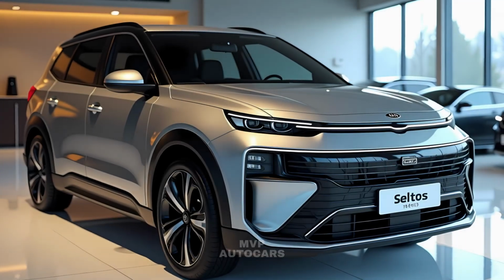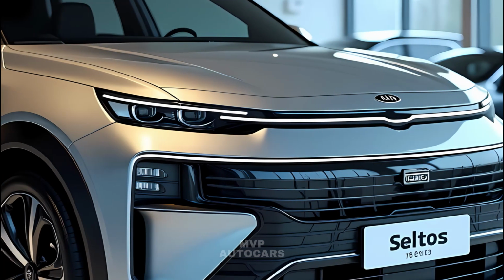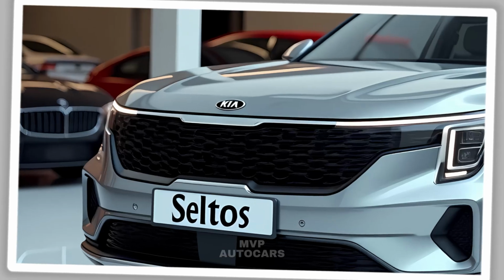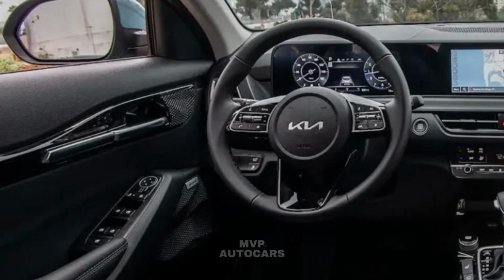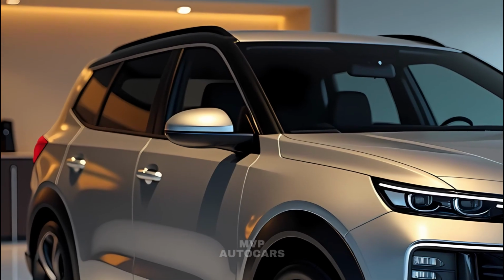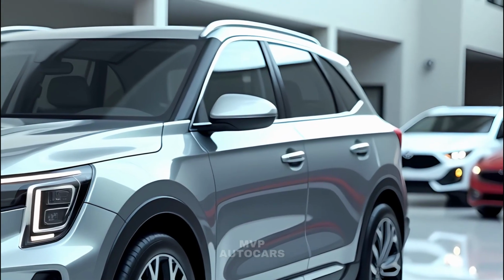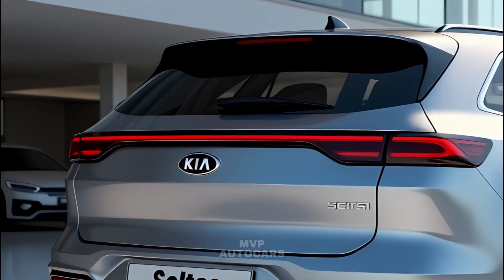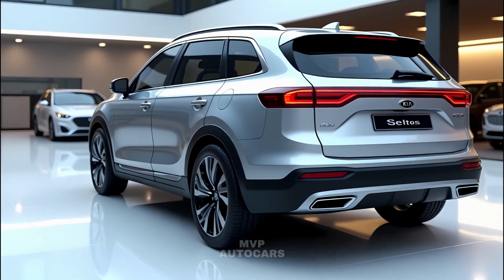2026 Kia Seltos Hybrid: $25K Hybrid That Looks Like $40K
2026 Kia Seltos Hybrid: $25K Hybrid That Looks Like $40K
Your support fuels our passion for cars even more.

🚘 Whether you're planning to buy a new car or just want to stay up-to-date with the latest automotive trends, our channel is the perfect source of information! Let's dive deep into the world of cars set to debut in 2026!